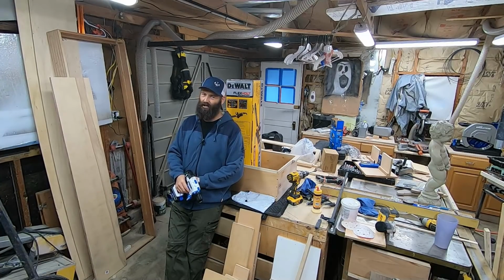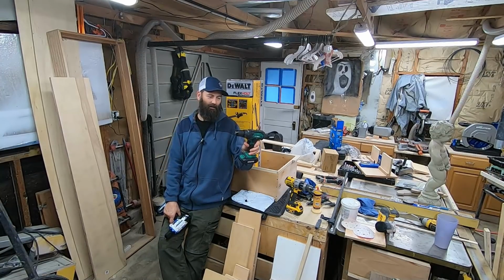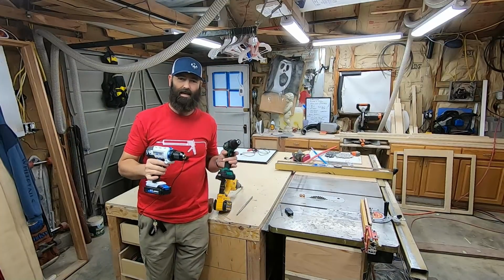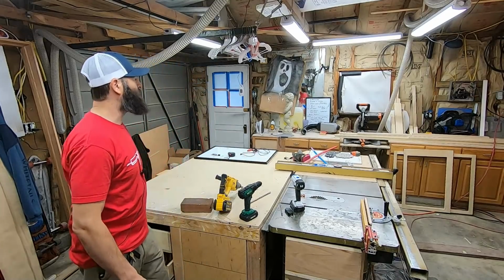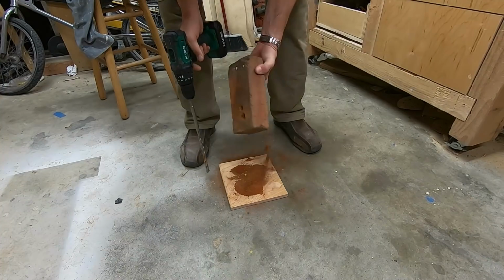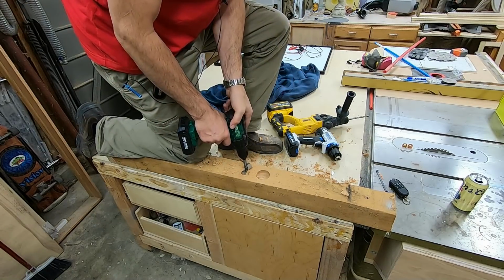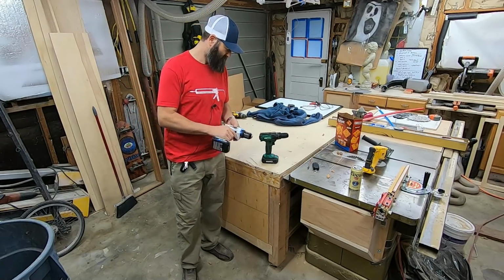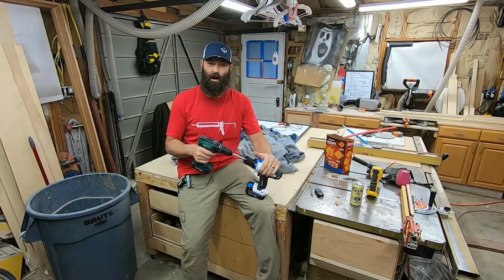Amazon Drill VS Walmart Drill | Do Not Try This At Home | THE HANDYMAN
Price has come down on the dewalt drill
Kimo Drill With over 4,000 reviews on Amazon Wally World Drill